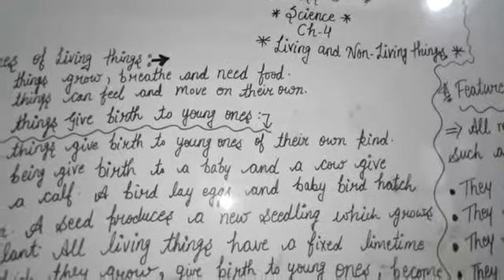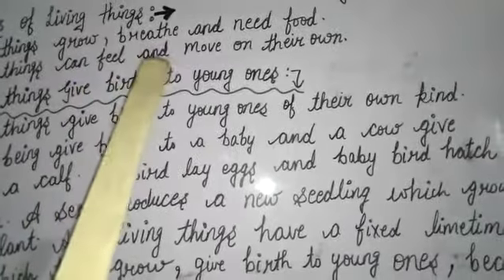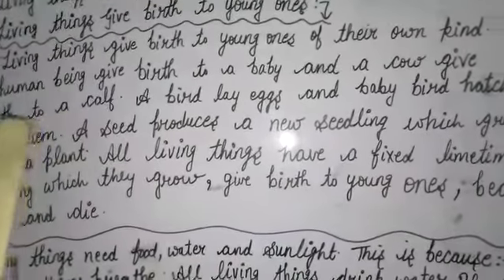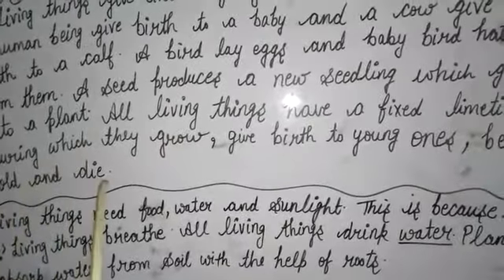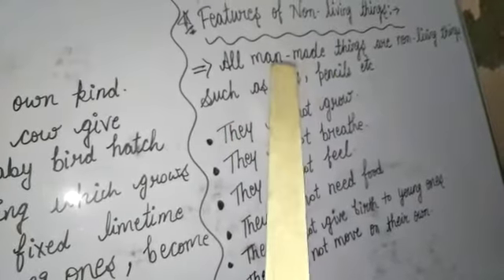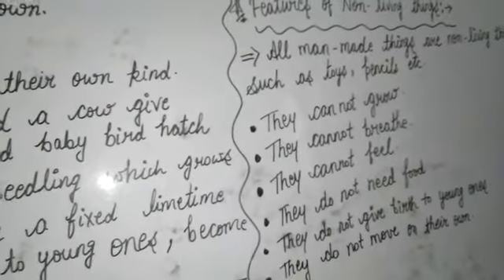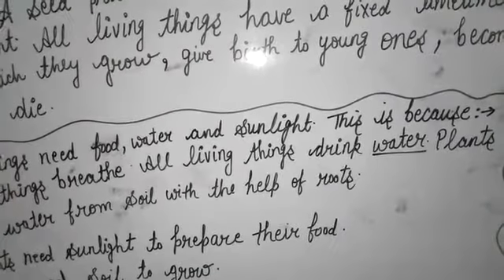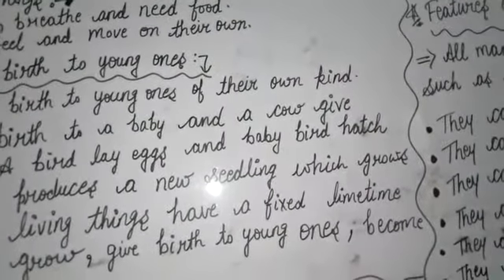Class 3 rd. Science chapter. 4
Topic.   Living or non living things